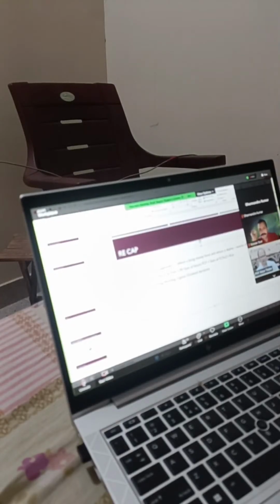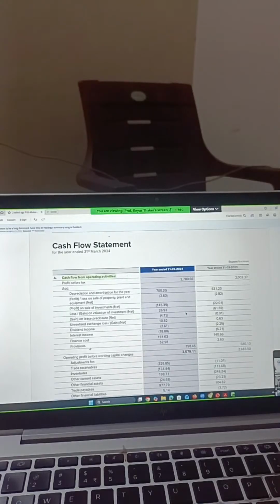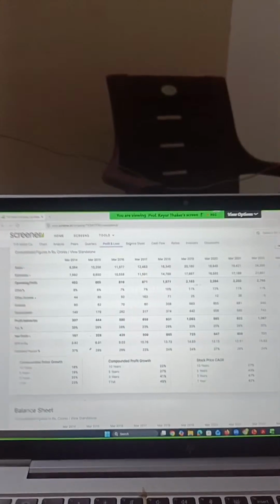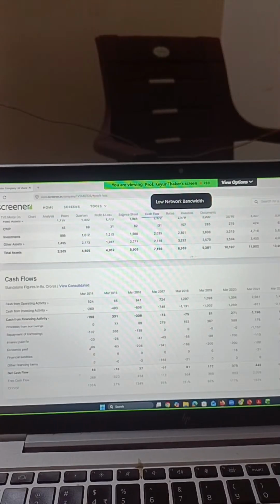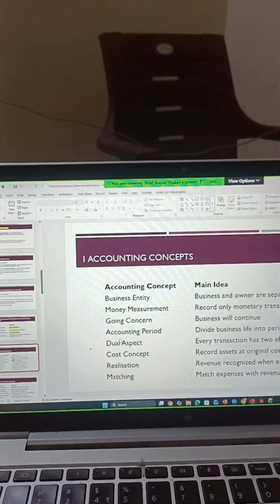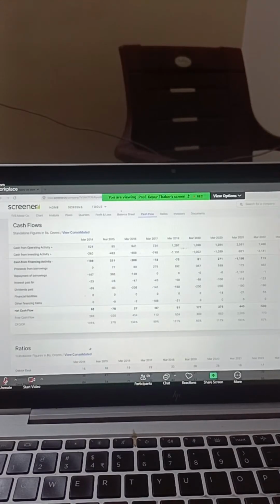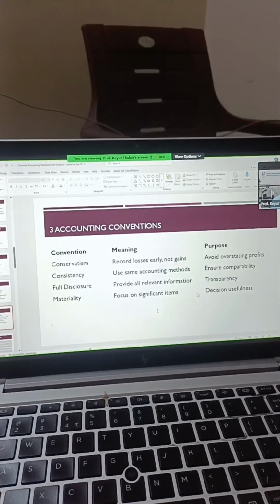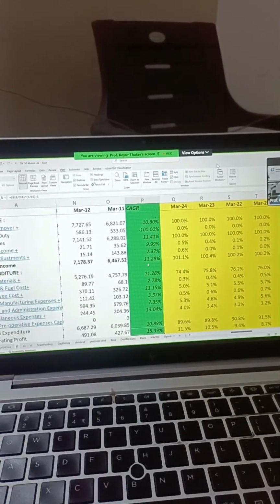finance Management class from IIM